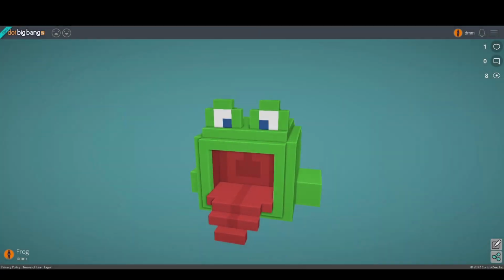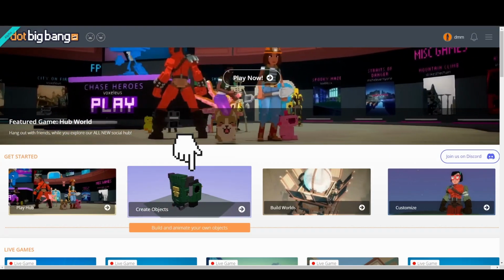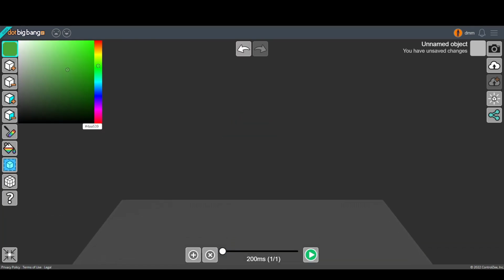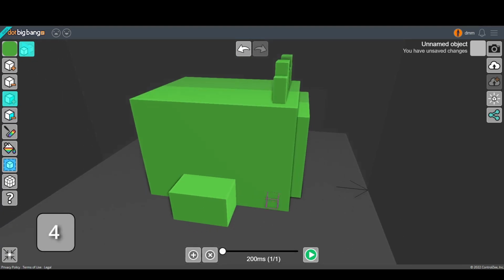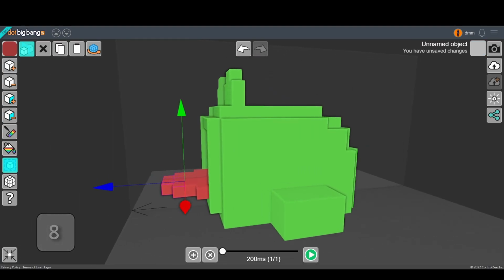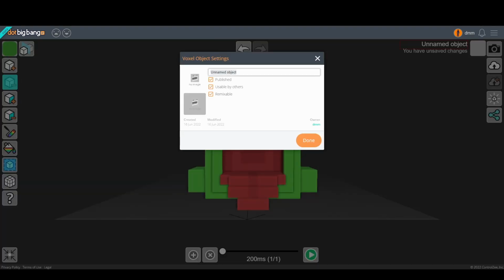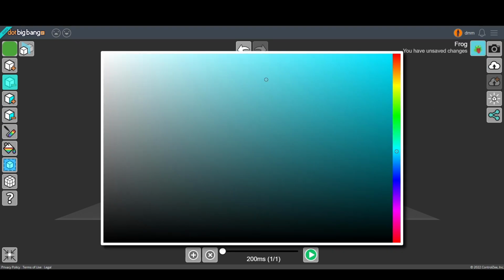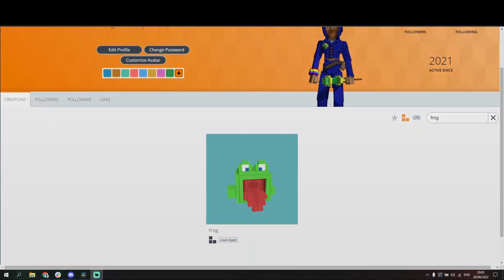Learn to Make Voxel Art With dot big bang!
This video shows you how to use the Voxel Object Editor on dot big bang, so you can create beautiful voxel art!

Wanna see more from us?